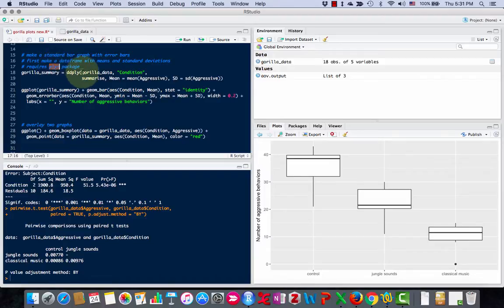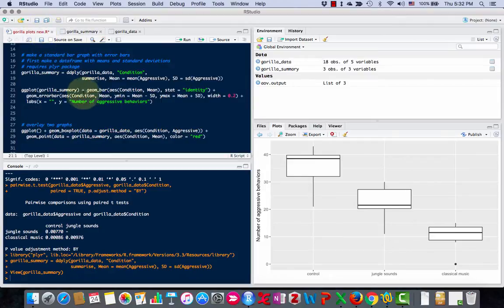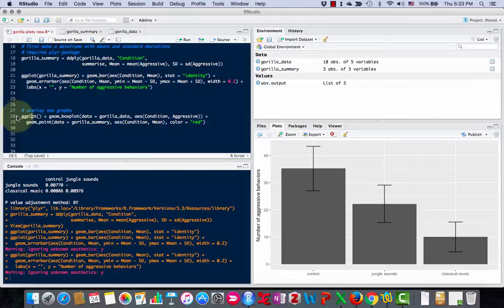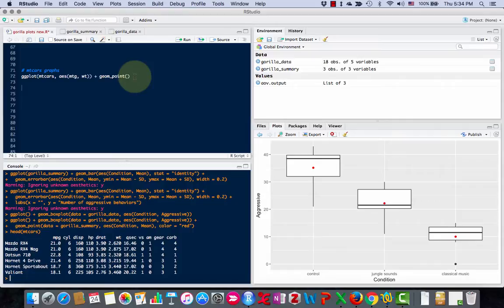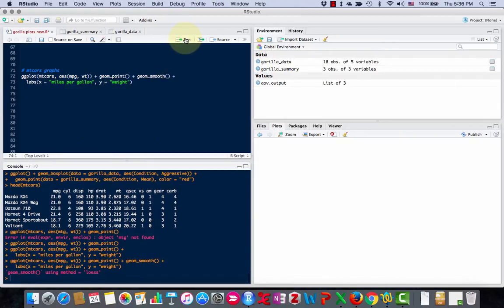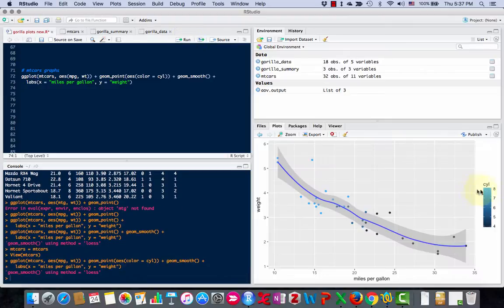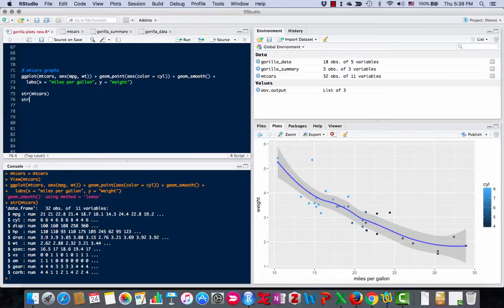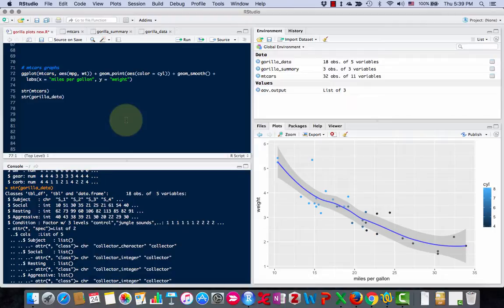Using R part 7: more graph examples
Part 7 of a 7 part series on using R. This series is meant to help people who would normally use Excel to analyze data and make graphs get started with R.

Part 7 shows more examples of different types of graphs. In particular, there is an example of how to reshape your data in order to make a bar graph with error bars. There is also an example of overlaying two plots on top of one another to make a more complex graph.